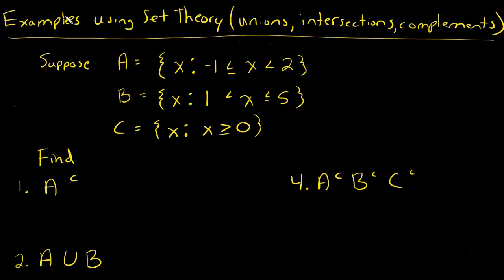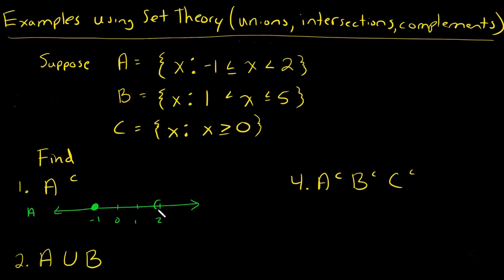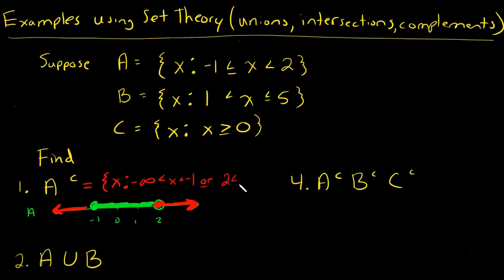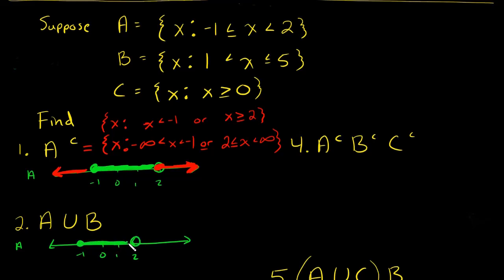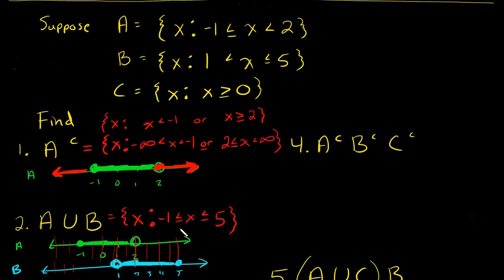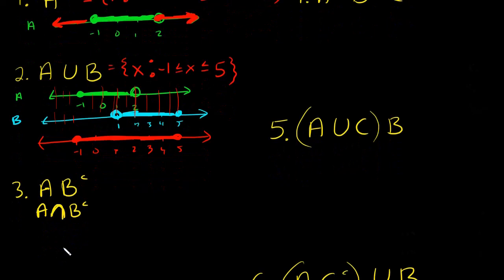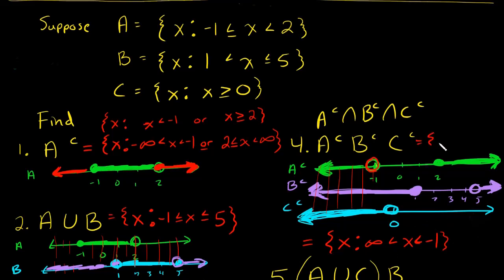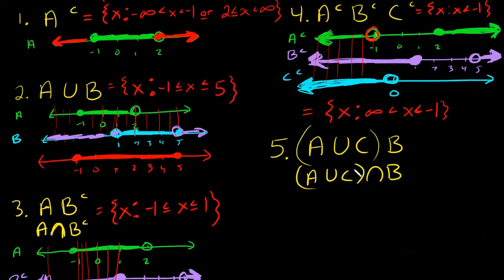Examples using Set Theory (complements, unions, intersections) with sets of real numbers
In this video I use the real number line graph to show how to find
A^c   -- A complement
AUB  -- A union B
AB^c  -- A intersection B complement
A^c B^c C^c  -- A complement intersection B complement intersection C complement
(AUC) B  -- A union C intersection B
(A^c C)UB -- A complement intersection C union B